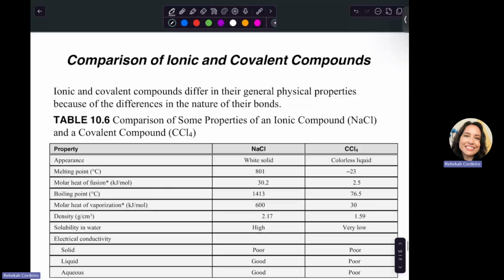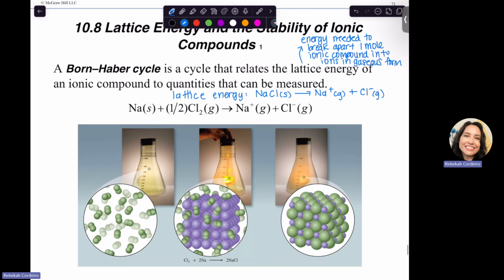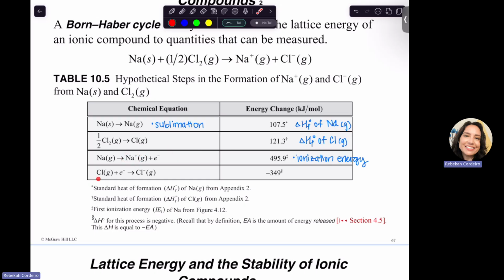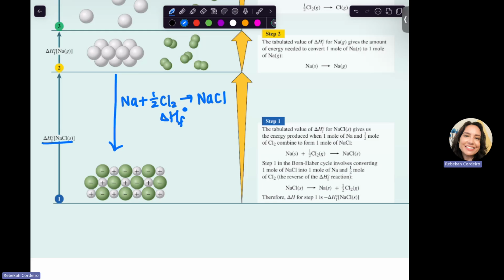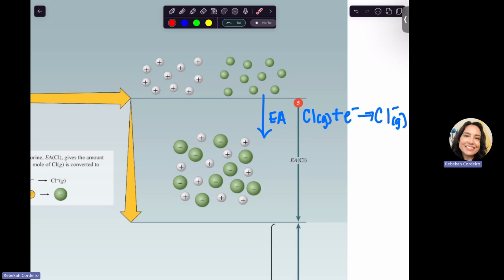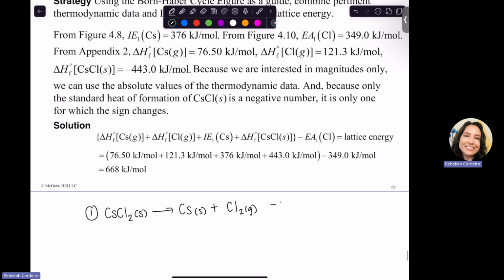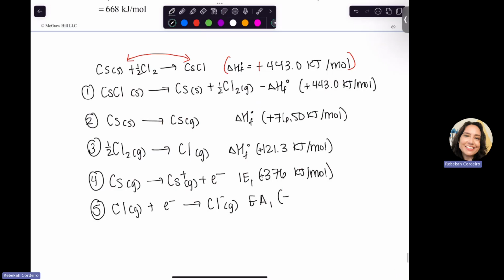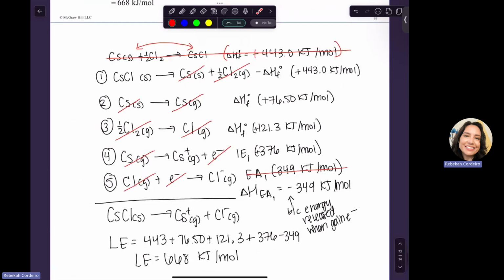Chem 102 Section 10.8